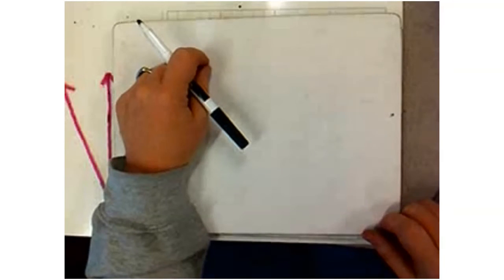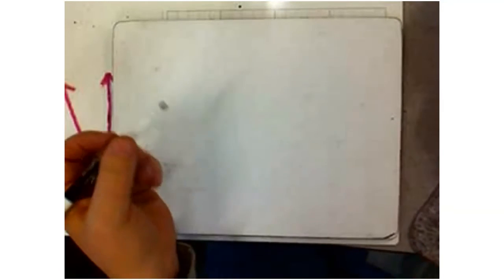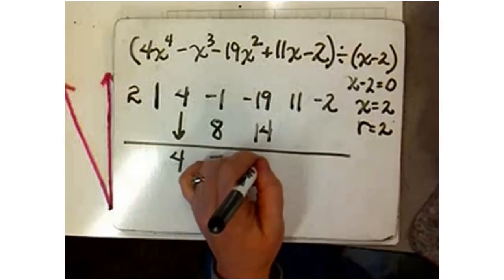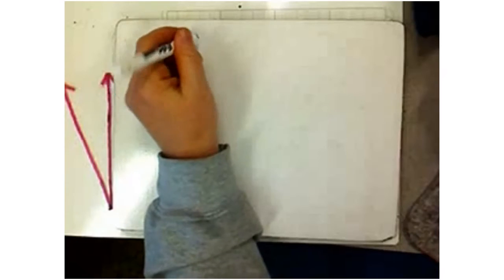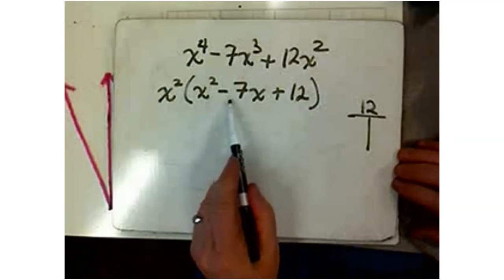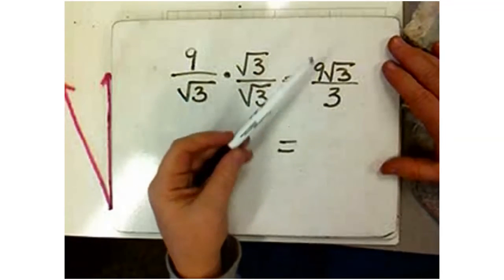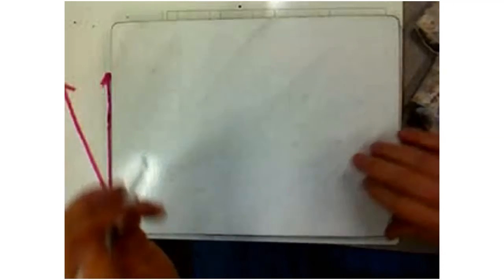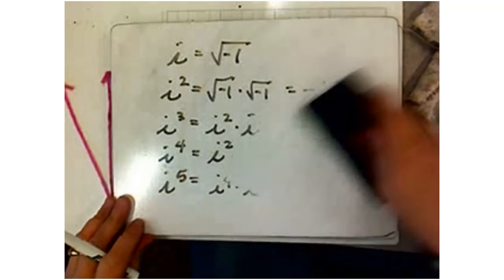Algebra 2 Chapter 5 Review